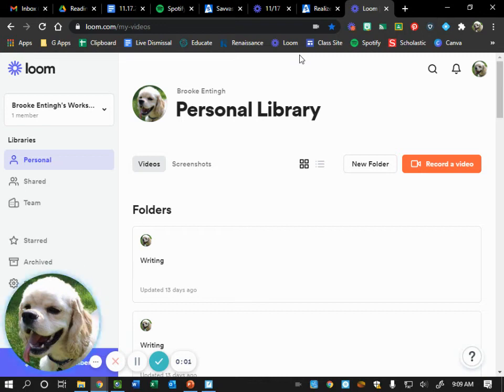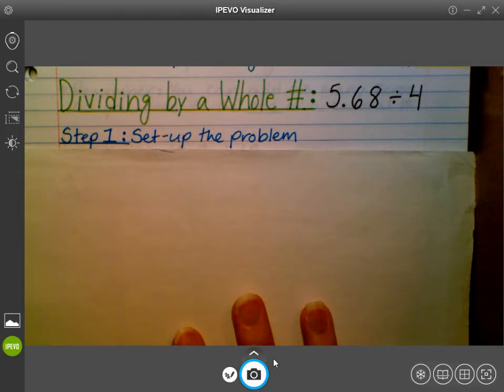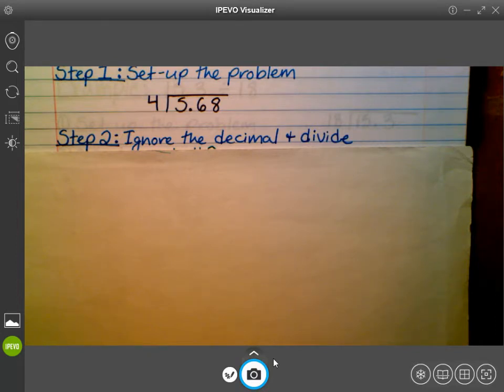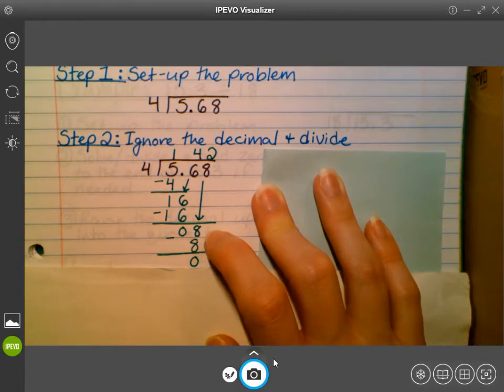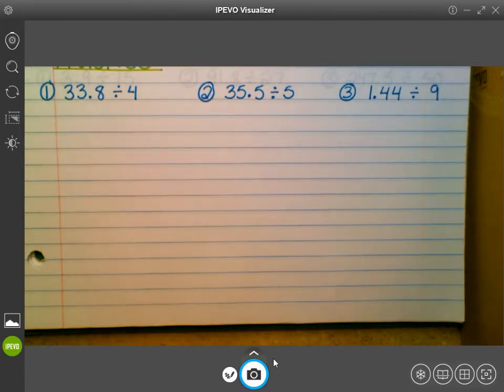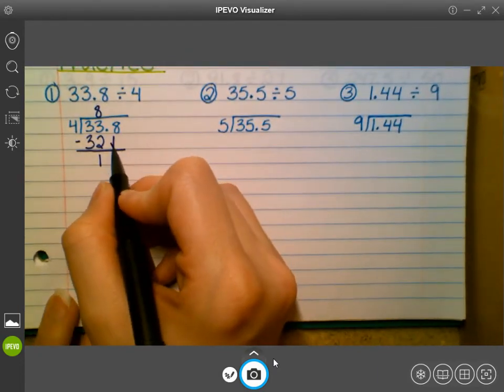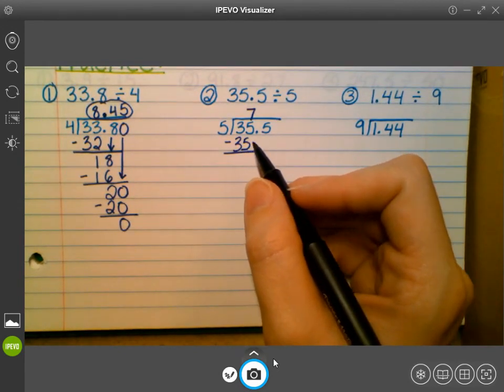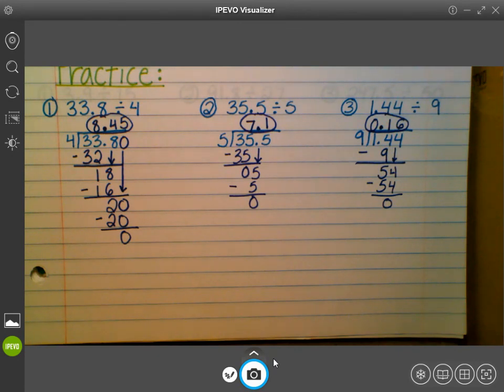11/17 Math: 6.4 Divide by a 1-Digit Whole Number